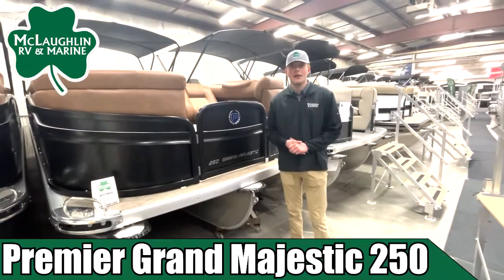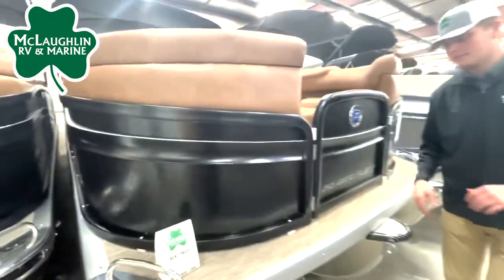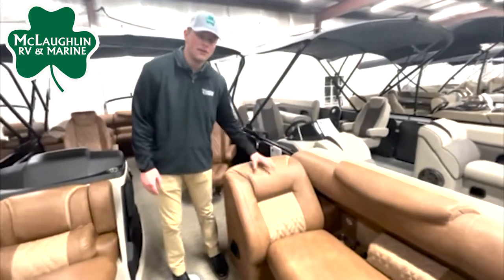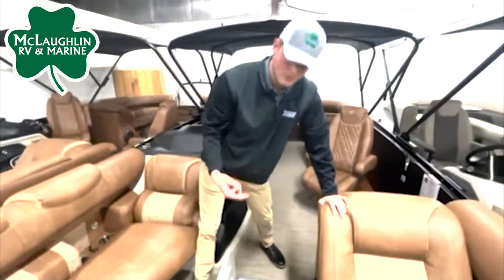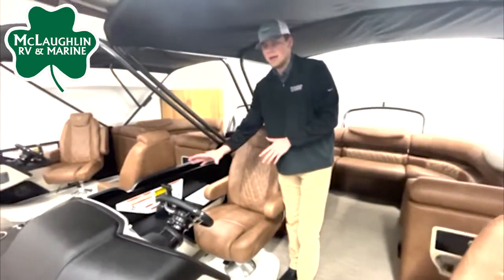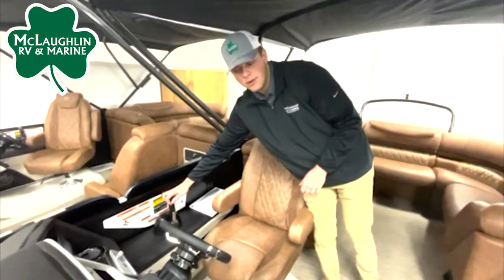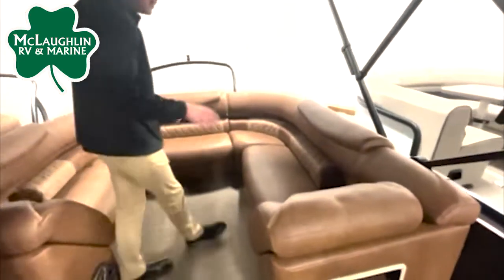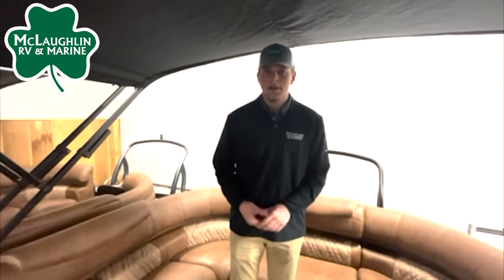Premier Grand Majestic 250 Walkthrough